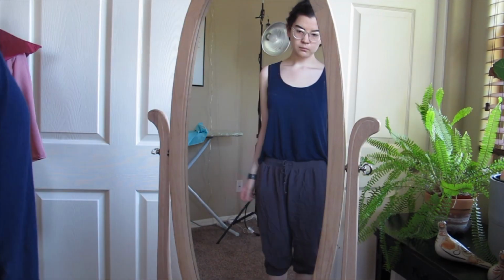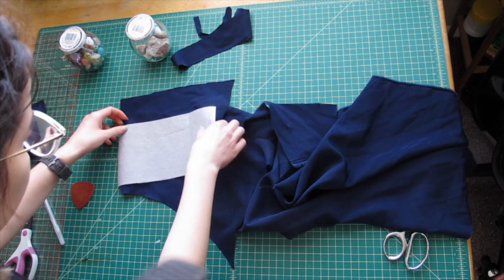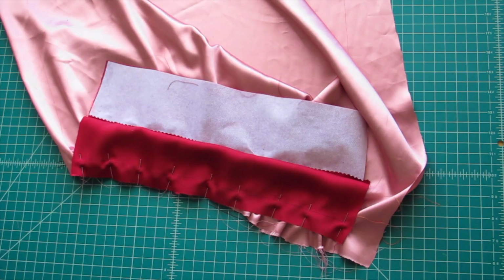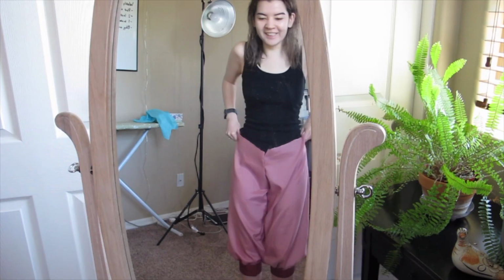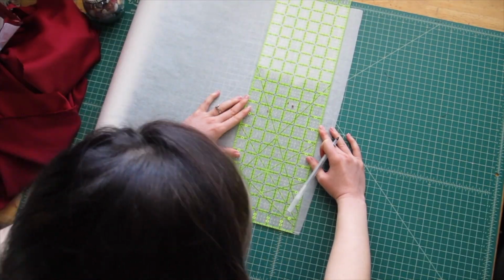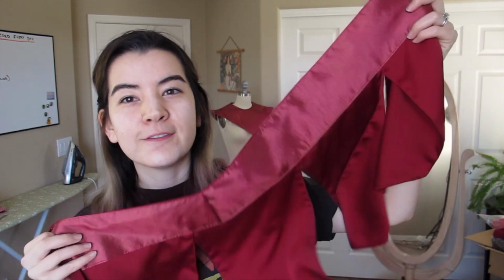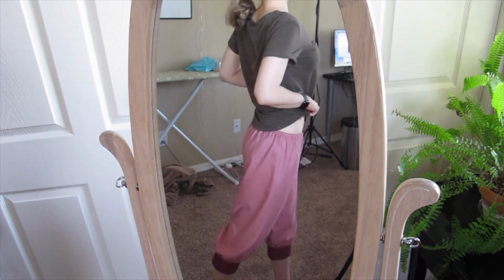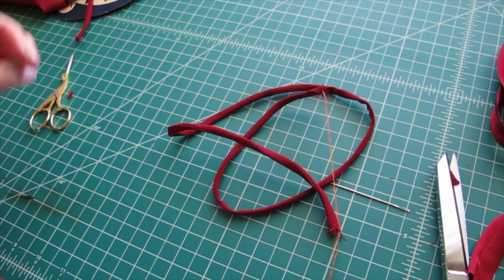Making Ty Lee's Pants & Skirt (Ty Lee Cosplay Part 2) | Avatar Cosplay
The Avatar cosplay love continues! Here's how I finished up the clothing portion of my Ty Lee cosplay. (Coming soon: Her wig!)

I'm Jessie Lewis. I make videos about sewing, cosplay, and other geekery.